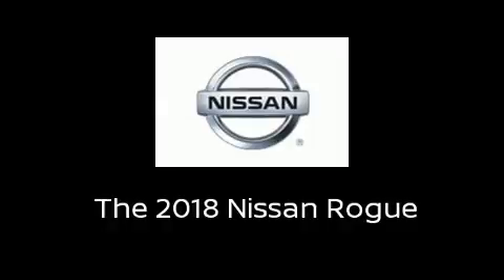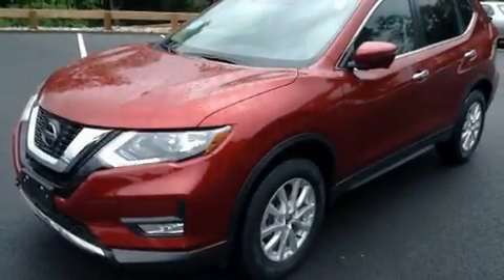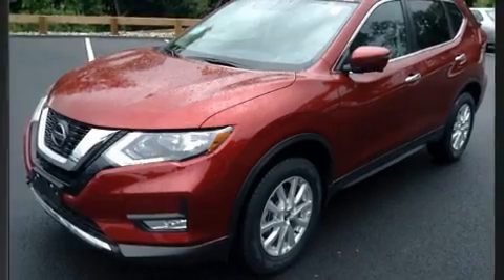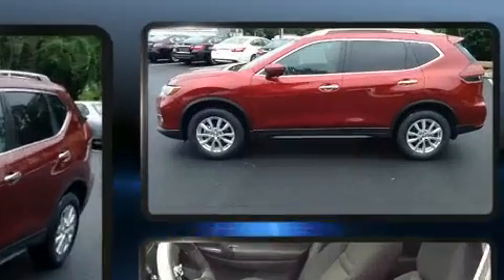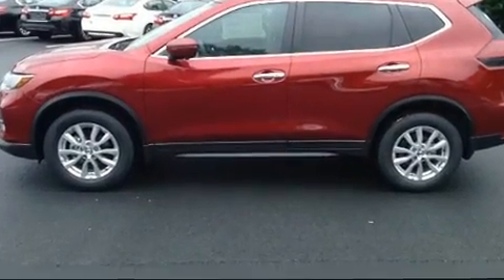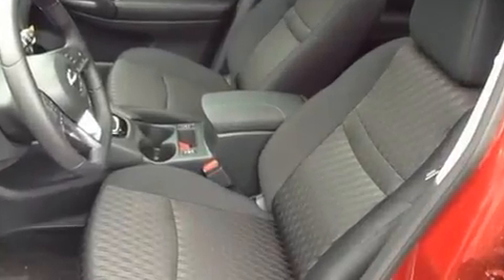2018 Nissan Rogue in North Smithfield, RI 02896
Anchor Nissan
1041 Eddie Dowling Highway

The 2018 Nissan Rogue. Smooth gearshifts are achieved thanks to the 2.5 liter 4 cylinder engine, and for added security, dynamic Stability Control supplements the drivetrain. Top features include air conditioning, 1-touch window functionality, a tachometer, variably intermittent wipers, a trip computer, front bucket seats, tilt steering wheel, and a blind spot monitoring system. Audio features include a CD player with MP3 capability, and 4 speakers, providing excellent sound throughout the cabin. Nissan also prioritized safety and security by including: dual front impact airbags with occupant sensing airbag, front side impact airbags, traction control, brake assist, anti-whiplash front head restraints, a security system, and 4 wheel disc brakes with ABS. When road conditions become unpredictable, rely on all wheel drive to maintain outstanding control. We know that you have high expectations, and we enjoy the challenge of meeting and exceeding them! Please don't hesitate to give us a call.